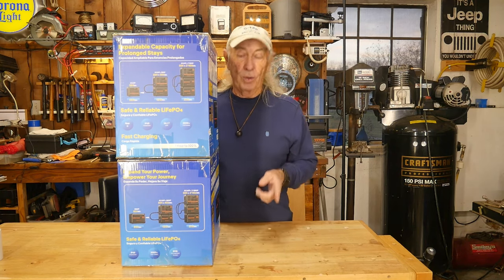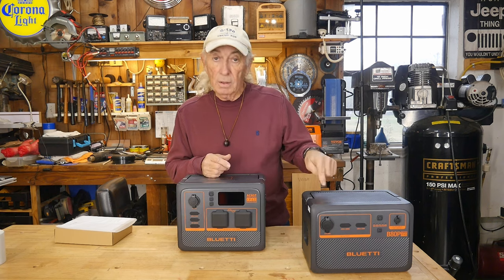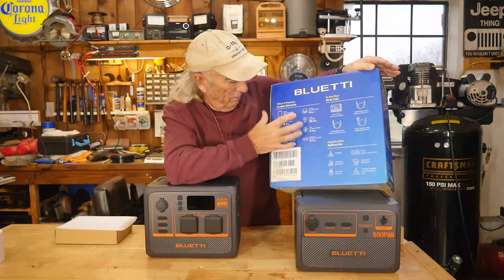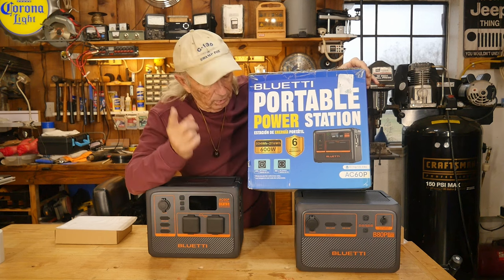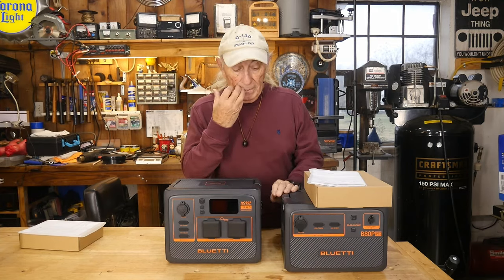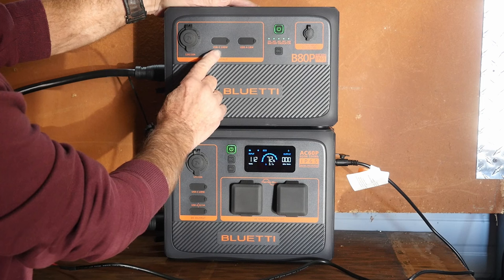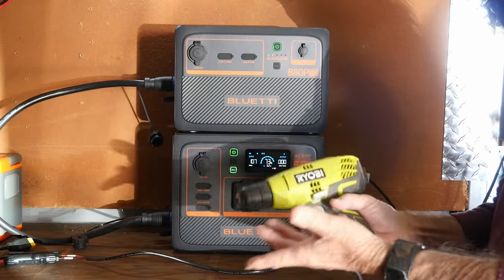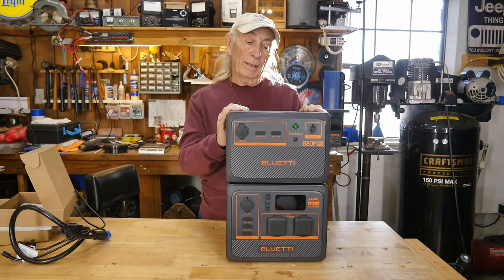Bluetti Power Station A60P B80P reviewed by Coffee and tools ep 399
Other topics on this channel include: wood projects, tools, tool repairs, custom jigs, basic wood shop work, wood tools, 3D printers, RV repairs, car repairs, custom work, metal, welding DIY, lasers, CNC, solar power, welding, metal work, power stations